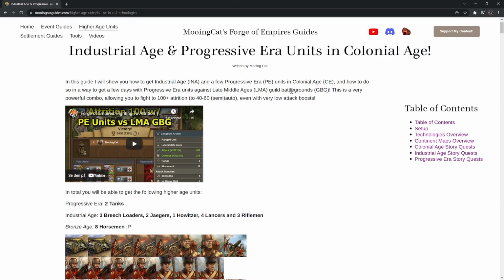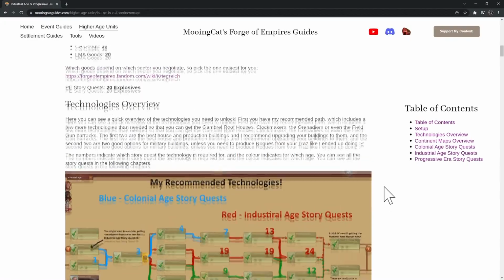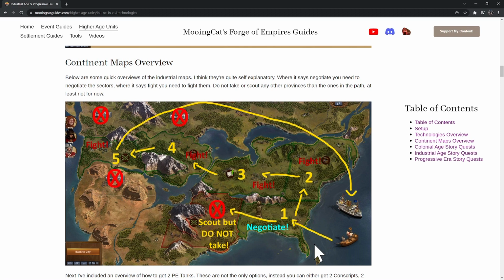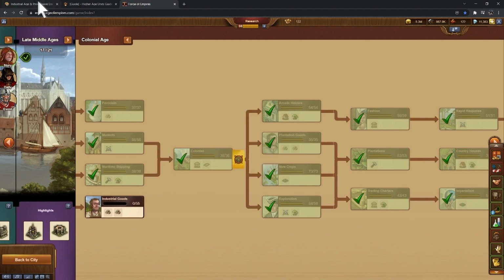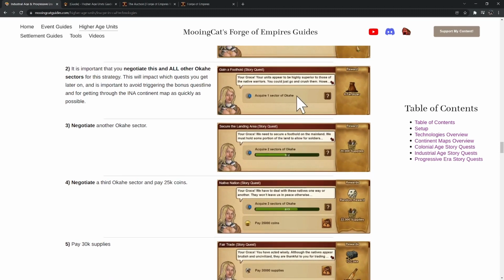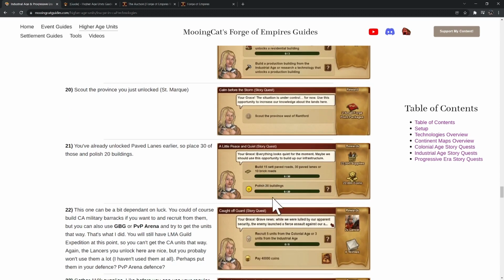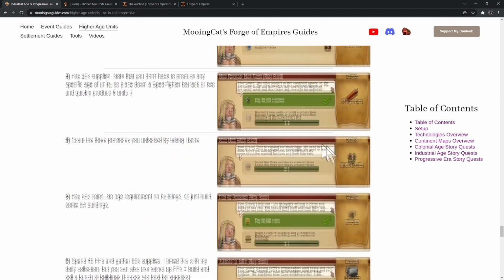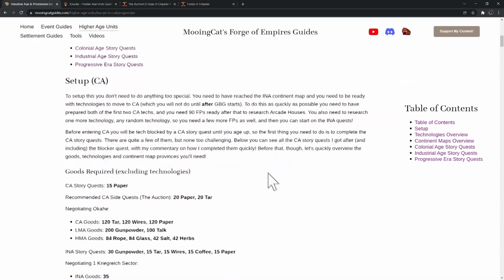Forge of Empires: How To Get Industrial Age & Progressive Era Units in Colonial Age | +Written Guide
In this guide I will show you how to get Industrial Age and a few Progressive Era units in Colonial Age, and how to do so in a way to get a few days with Progressive Era units against Late Middle Ages guild battlegrounds! This is a very powerful combo, allowing you to fight to 100+ attrition (to 40-60 semi-auto), even with very low attack boosts!

Timestamps
0:00 Intro
1:27 Units You Can Get!
2:18 Overview Of Video / Guide
2:49 Preparation (Setup)
3:23 - Can you prepare ahead of time? (I don't know!)
4:34 - FPs
5:01 - Goods (excluding technologies)
6:14 Technologies Required
7:47 Continent Map Overview (which provinces to fight/negotiate/ignore)
7:53 - Industrial Age Map
10:07 - Progressive Era Map
12:01 Colonial Age Story Quests
17:10 Industrial Age Story Quests
25:17 Progressive Era Story Quests
29:24 Final Thoughts
30:47 Thanks to my Patreons!